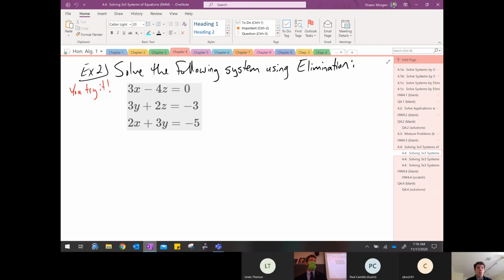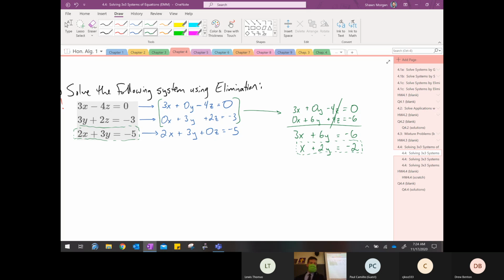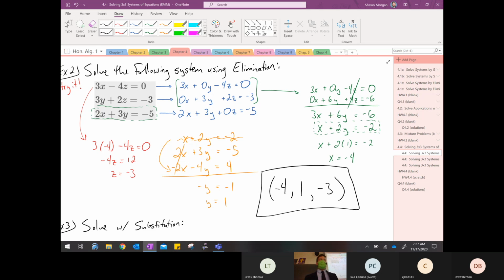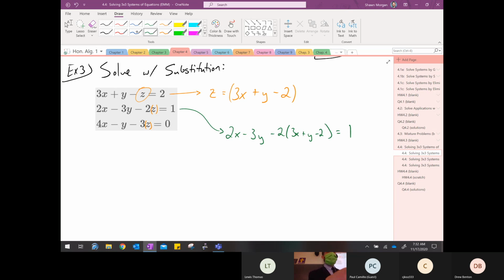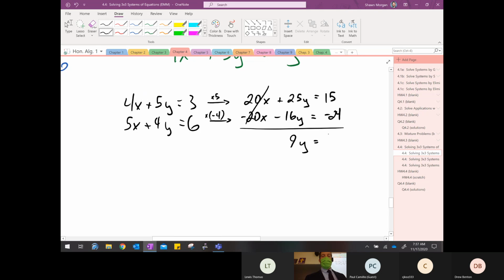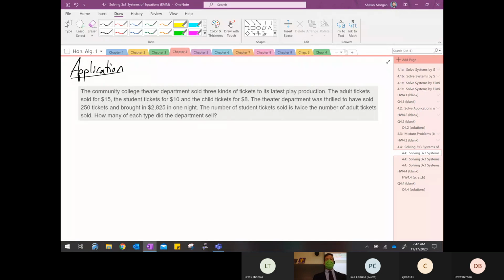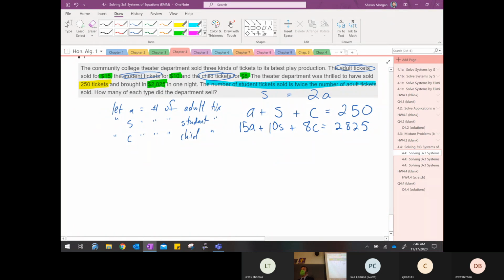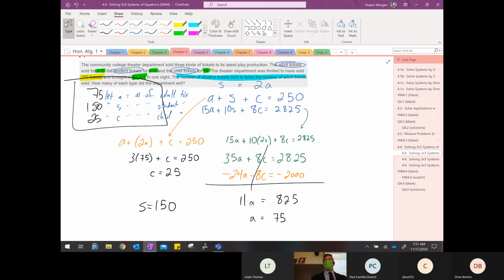Class #49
In this lesson we wrap up our section on solving 3x3 systems of linear equations.